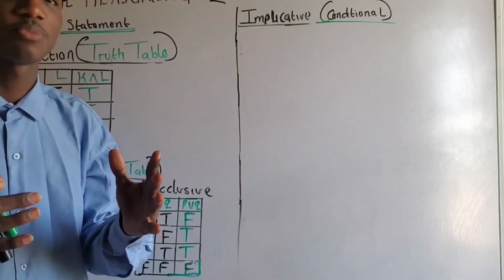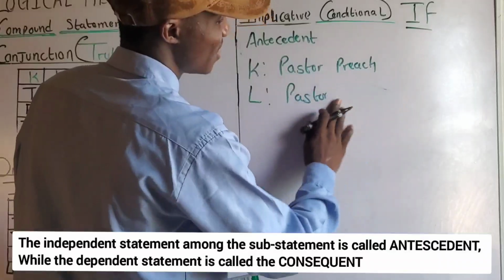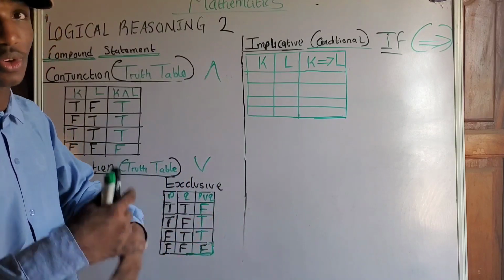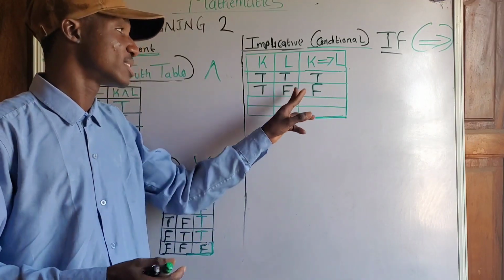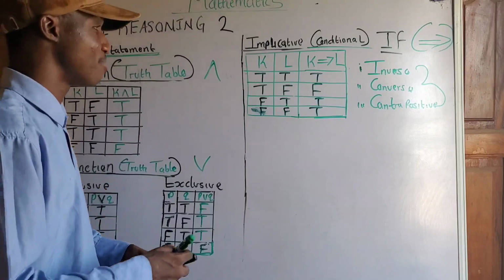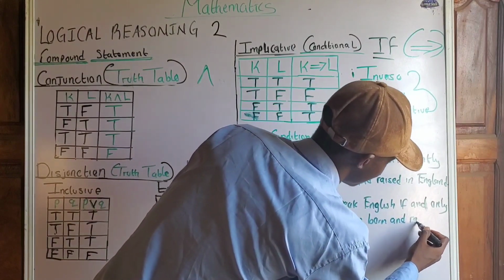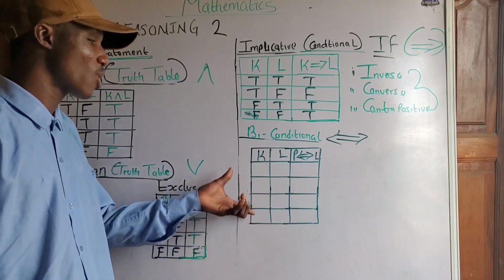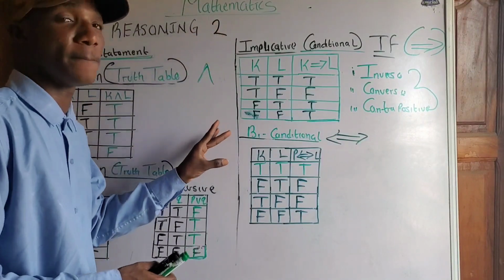Logical Reasoning - Conditional Statement |Implicative Statement| Compound Statement